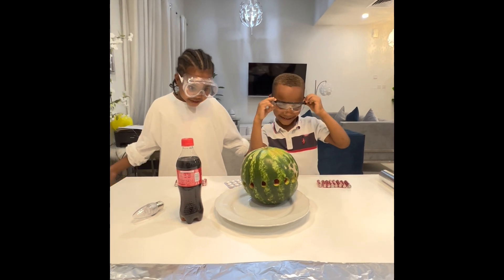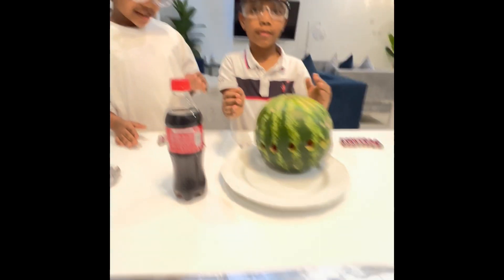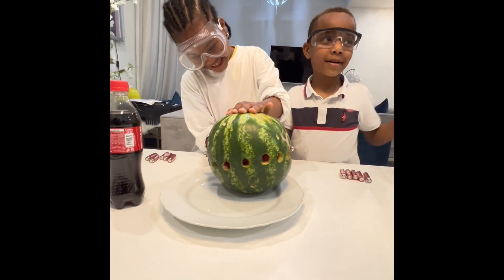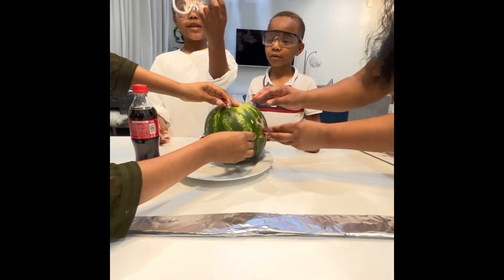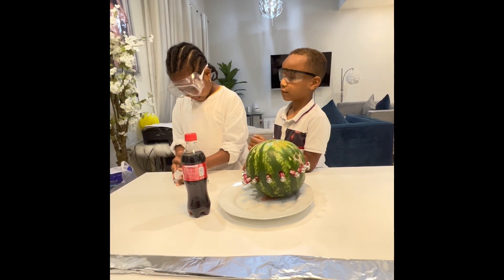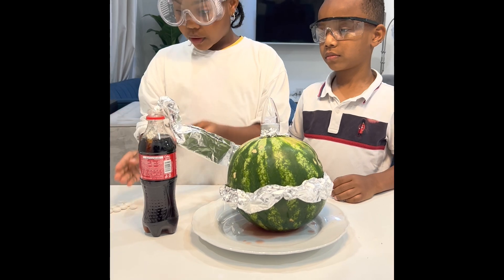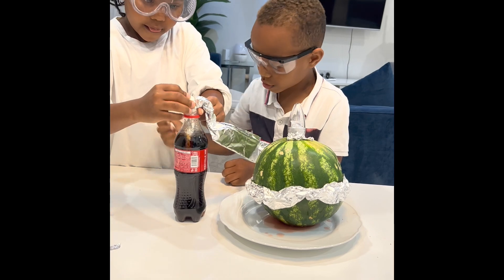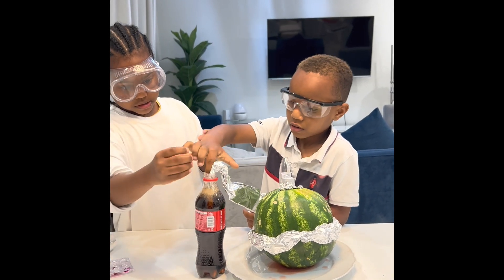Scientist fail too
Well this experiment did not go as planned!
We'll try again.